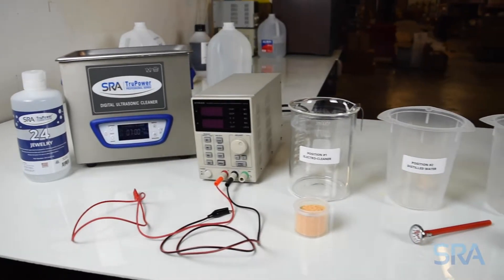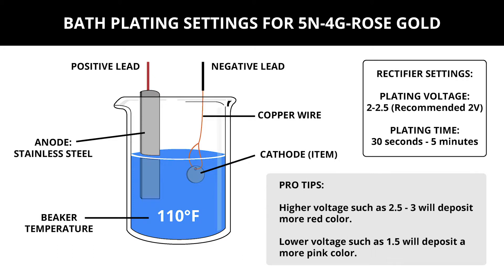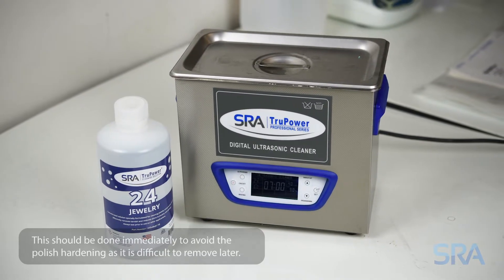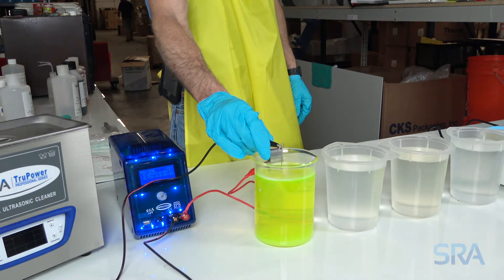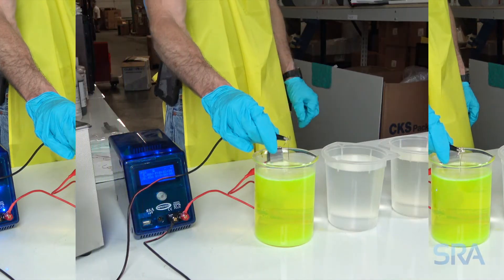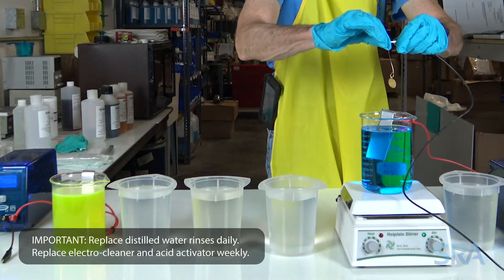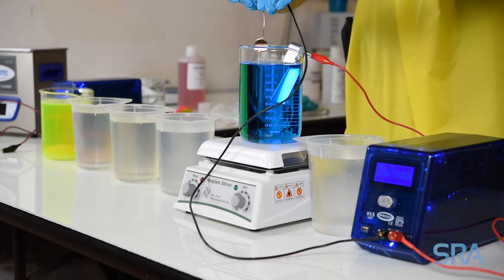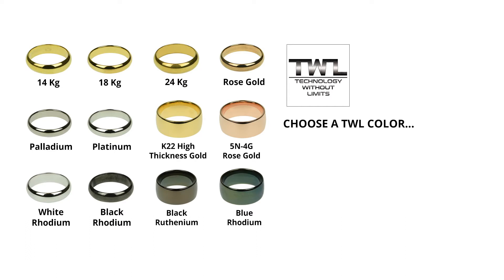How to Electroplate High Thickness Rose Gold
In this video we’re demonstrating the process of electroplating high thickness rose gold.
For a step-by-step guide to plating high thickness rose please visit our Resource Center
Here’s what we used in the video:
3 or more plastic beakers – 1 Liter (for distilled water rinses, replace water daily)
3 Glass beakers – 1 Liter (for electro-cleaner, activation salt, and plating solution)
1 Liter of 5N-4G high thickness rose gold jewelry plating solution
Please check your local laws and regulations for proper chemical disposal.